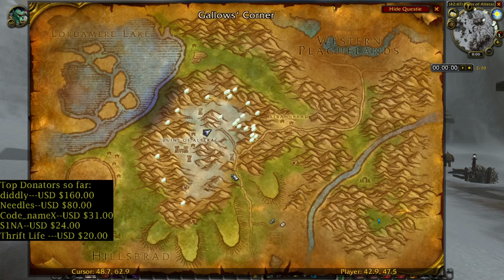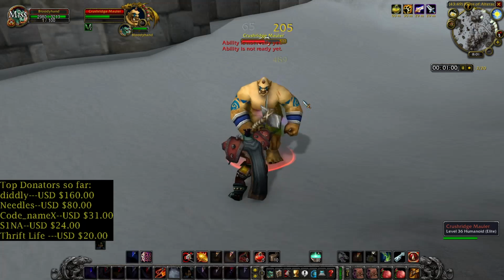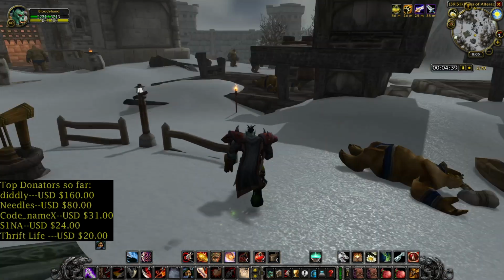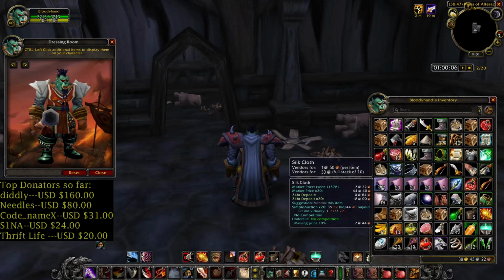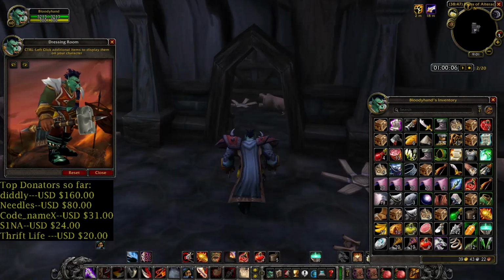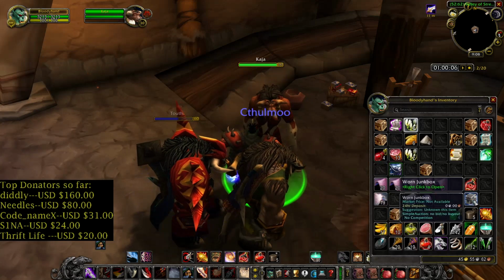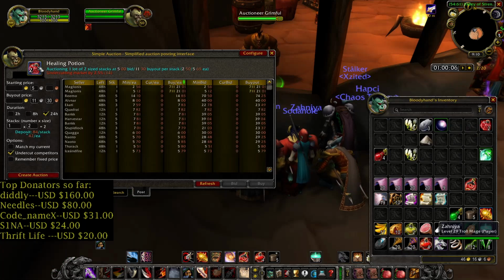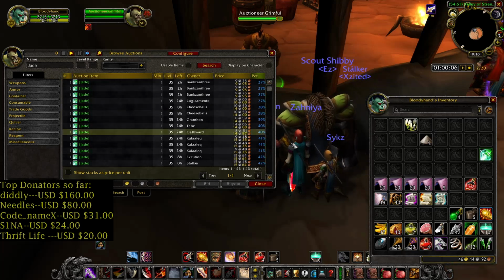One Hour Grind in Ruins of Alterac--Gold Farming in WoW Classic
My streaming schedule:
Wednesday-8PM Crusader Kings 2-Twitch
Friday-8PM Crusader Kings 3-You Tube
Saturday-8:PM WoW Classic PvP-You Tube
Sunday-8PM WoW Classic Leveling -You Tube
Paris time zone.
My You Tube members:
diddly
code_name_X
RDGuima
MadManBobbo
Rock Universe
GamingFreak
-Broz4LifeCrew- Frito
I am playing WoW Shadowlands on Stormrage EU. I have 4 characters on level 60. and 11 more on level 50.
My main character is Unholy Death Knight since WotLK. My goal is to get ahead of the curve achiev and I am in guild called Cursed Crusade.
My first alt is Orc Destro Warlock and I will be leveling more alts in the future.
I am playing WoW Classic on Mirage Raceway EU PvE.
My characters so far: Orc Warlock 60. Orc Warrior 60. Tauren Druid 60.Forsaken Mage 60. Orc Hunter. Orc Rogue. 60.
Still leveling my Tauren Shaman.

Top Donators so far:
diddly---USD $160.00
Needles--USD $80.00
Code_nameX--USD $31.00
S1NA--USD $24.00
Thrift Life ---USD $20.00
My PC configuration:
Mother board:MSI H110M PRO-D
Processor:I5-6500,
Graphic card:XFX Radeon 590 8GB
Ram memory:Kingston Fury 12GB.2133mhz
Main monitor: Asus VG248QZ 24..
THIS CHANNEL IS NOT FOR KIDS! All content is for 13+